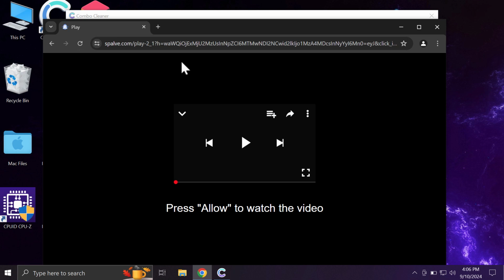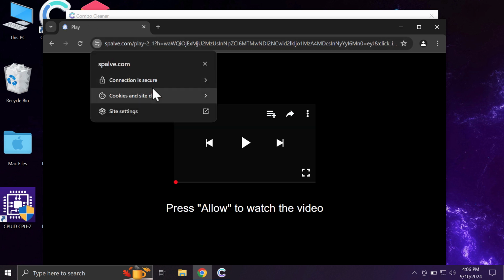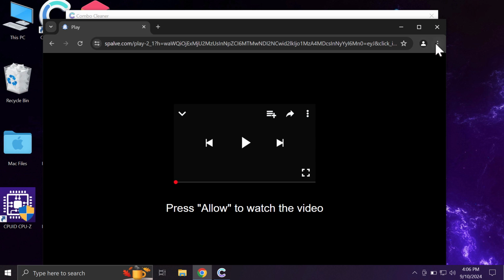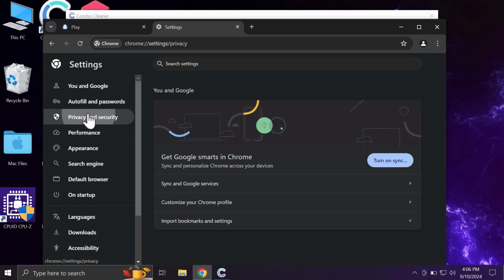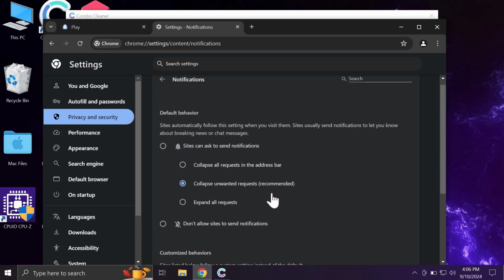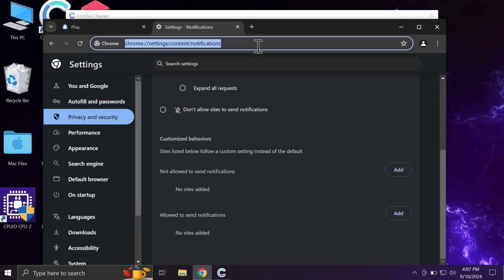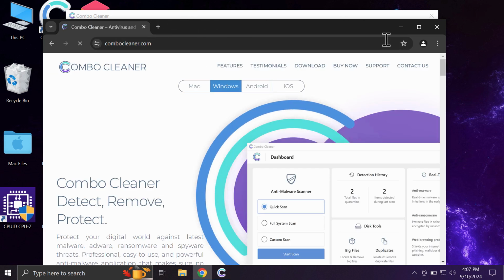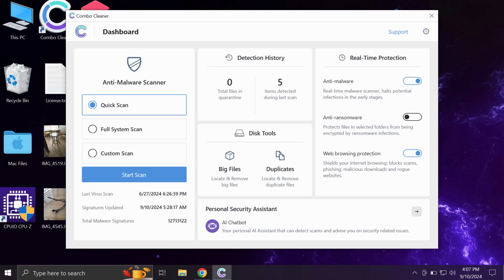Spalve.com malicious pop-up removal.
Spalve.com is a new malicious site. It attacks Google Chrome and other browsers. Don't interact with them. Remove such pop-ups with Combo Cleaner Antivirus via the official or, optionally, consider following the manual tips given in the video.